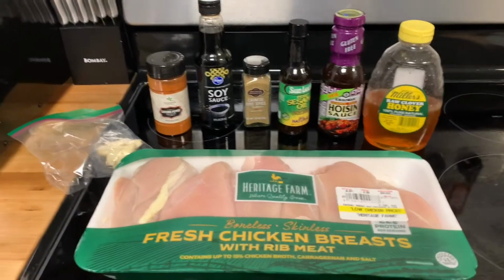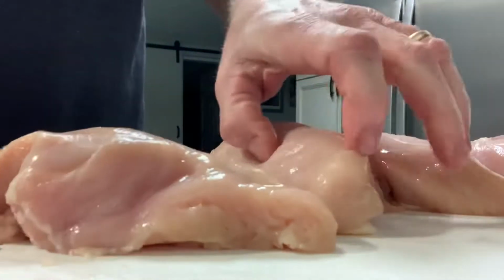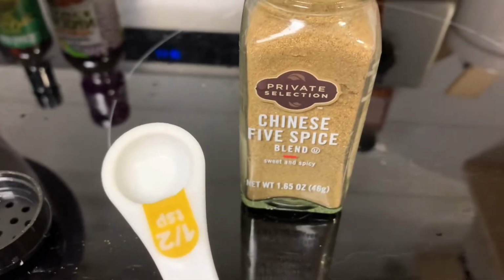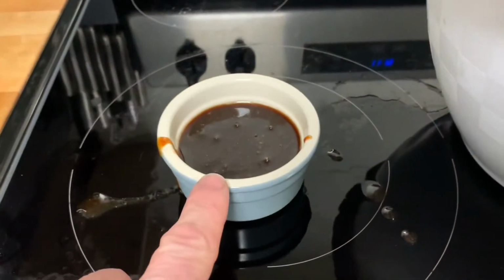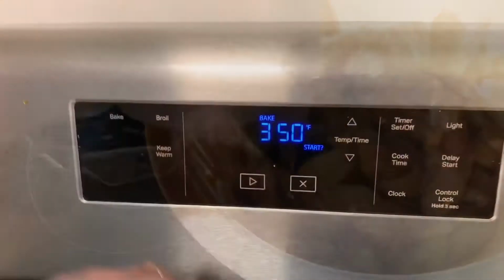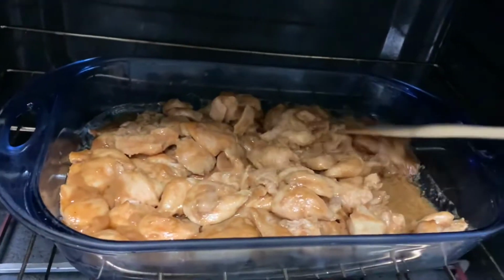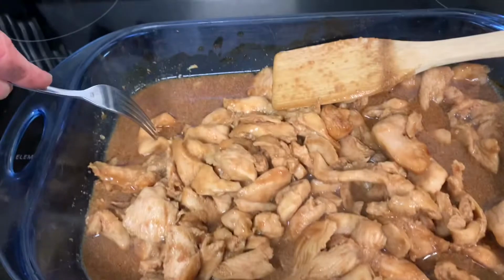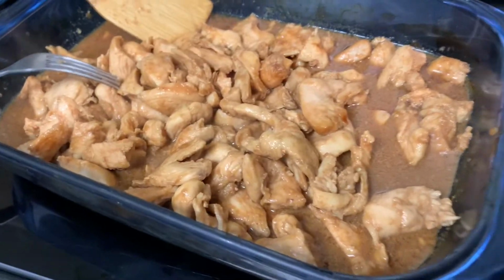DIY How to Make Homemade Oven Baked Char Siew Chicken (a.k.a Char Sui, Siew)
I will say this recipe turned out more like char soup than Char Siew but it was definitely flavorful although it didn't have the classic red color normally associated with asian style bbq dishes.

Here's a copy of the transcripts:
i'm going to make some baked charsu here's my ingredients i got some boneless skinless breasts so the recipe calls for two and a half pounds of of chicken here you know we're a little heavier so i'll probably do about two-thirds of that so one two three four four four breaths all cut up got garlic cayenne pepper soy sauce chinese five spice uh sesame oil hoisin sauce and honey okay now i'm just gonna chop up my chicken uh that way i can marinate it i'm gonna cut these pieces of fat off there too set them aside well toss them just gonna cut this into nice small strips cutting the fat off of there

okay here's my chopped up chicken i'm gonna set that aside and i'm gonna work on my marinade here so we're gonna do is make the marinade and set half of it aside for basting the chicken okay i'm going to take four garlic cloves and press it through the press into the bowl

okay got the garlic in there half a teaspoon of chinese five spice

one quarter cup of honey

one quarter cup of hoisin sauce

two tablespoons of ketchup

four teaspoons of sesame oil

three tablespoons of soy sauce there's the soy sauce okay this one's optional i like a little heat so just a little shake calls for an eighth of a taste teaspoon of cayenne

we're just gonna mix this up and set half of it aside

okay set about half of it aside for basting i'm gonna put the chicken in here and i'm gonna let it marinate you can marinate it overnight in the fridge it's probably gonna give me your best results but also marinate for about an hour at room temperature that's what i'm gonna do today oh it already smells really good there we go so i'll just come and stir it every once in a while like i said there's no maximum time limit necessarily on this as far as a daily time limit but like i said overnight in the fridge or about an hour at room temp you're going to put it in the fridge bring it back to room temp before cooking preheat this to 400

i'm going to cook it at 400 for 25 to 30 minutes i got it preheated to 400 and i'm just going to go ahead and add this to the dish here

25 to 30 minutes

okay so it's been cooking for about oh yeah it smells good i'm nice and tender too so it's been cooking for about 20 minutes or so

that smells just like how you would want it oh yeah now what i'm going to do is go ahead and dump some of this back over it too give it a little extra help here let the whole thing just kind of drizzle it and maybe mix it around a little bit

oh yeah and then we'll cook it for about 10 more minutes and then let it cool all right this is telling me that it's done going off oh yeah that just smells delicious i'm just gonna set it up here let it simmer for about 10 minutes let it sit for about nine minutes before serving

let's see if this tastes as good as it smells

be good with all that juice over some rice and stuff

mm-hmm

it's got that classic taste

for an oven baked recipe that's quick and easy this is the way to go i mean i had this baby done and in less than a couple hours so super easy yeah give this a shot all right let's see how it does over rice all right you guys thank you for watching make this you'll love it